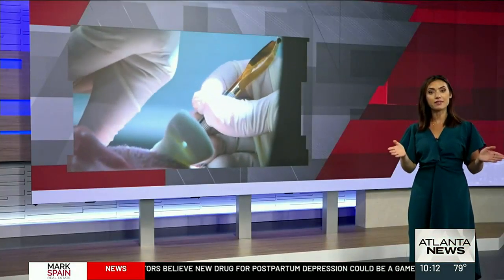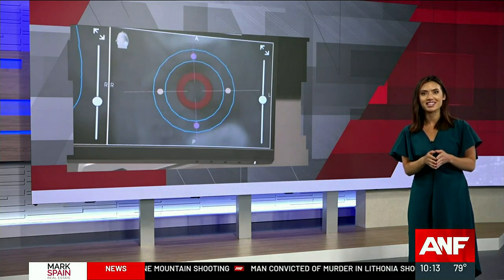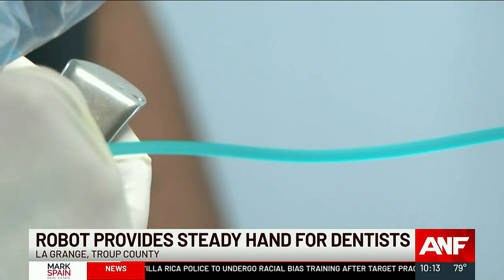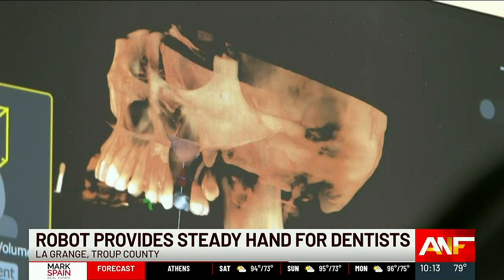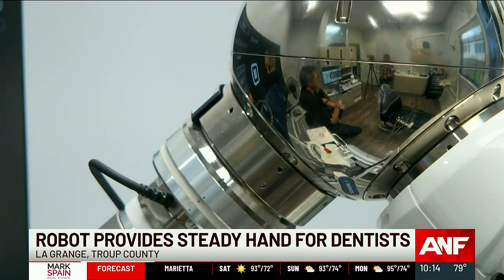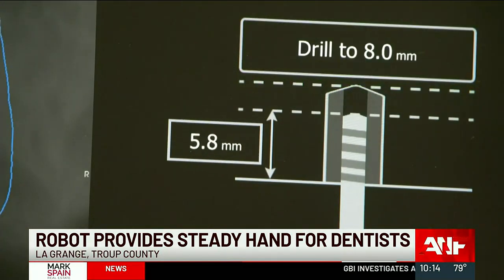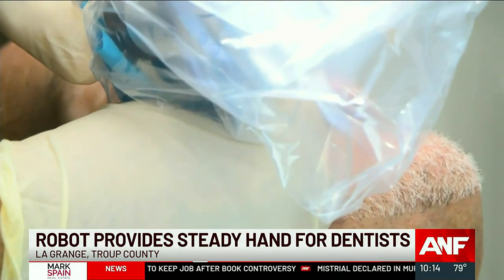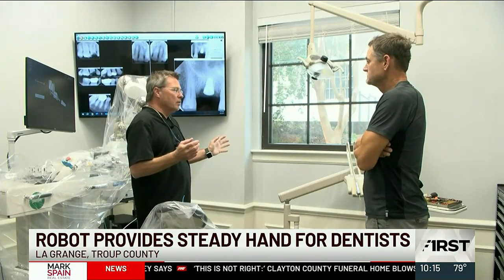LaGrange dentist sees results, future of dentistry in robot assistant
The Yomi Dental Robot drastically reduces the rate of failed dental implants.